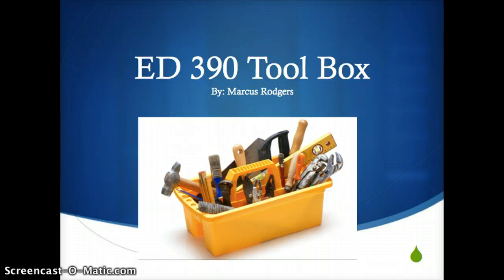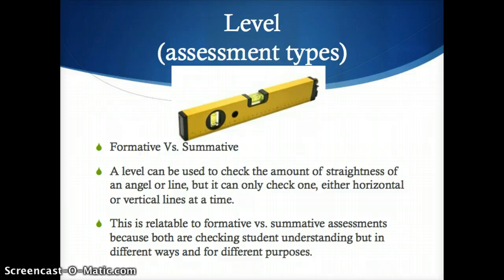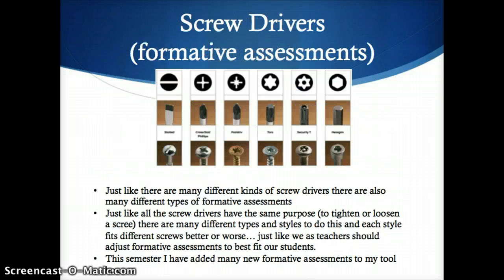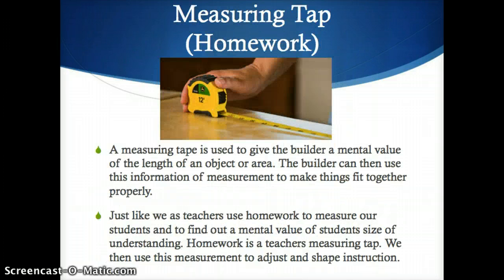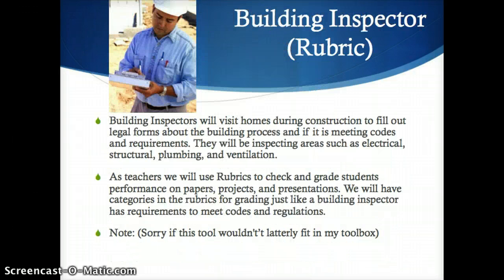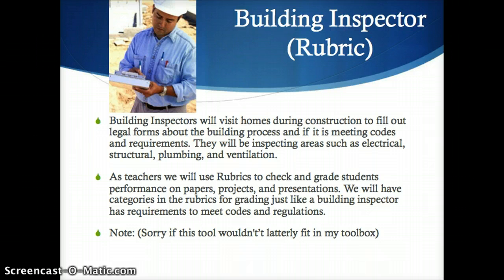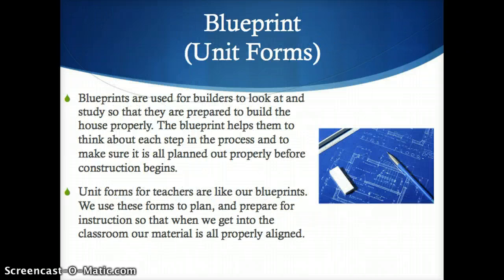390 Final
ED 390 final -- Tool Box Presentation